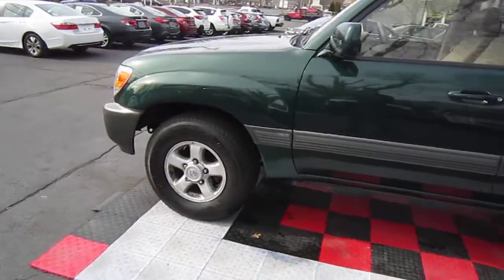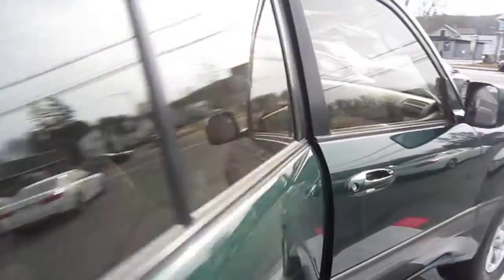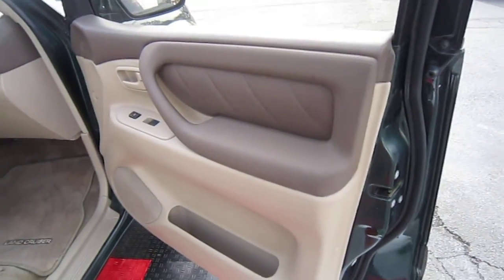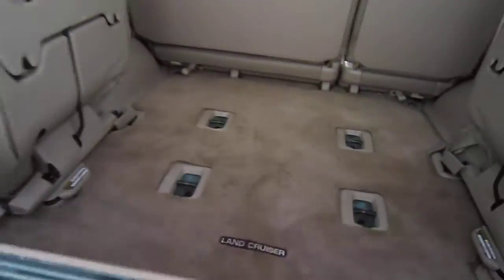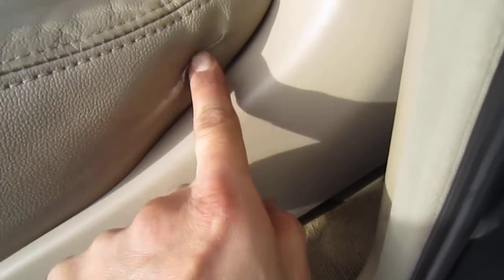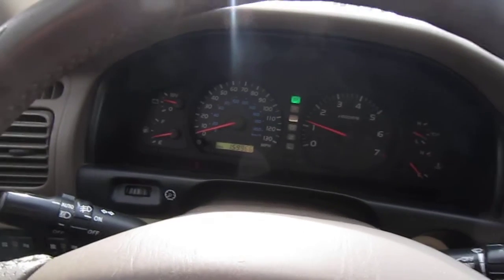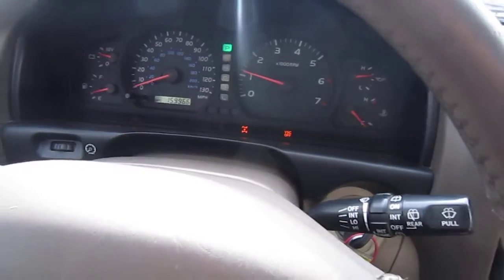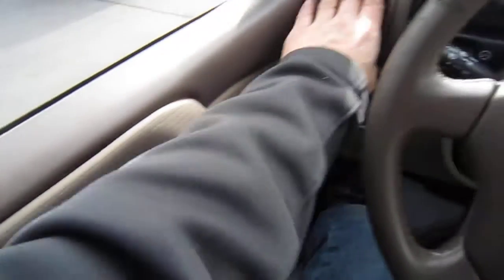2000 TOYOTA LANDCRUSIER FOR SALE